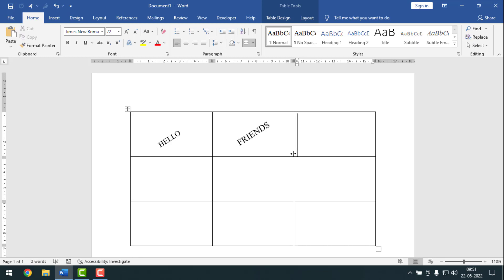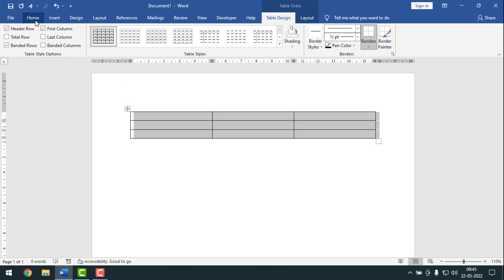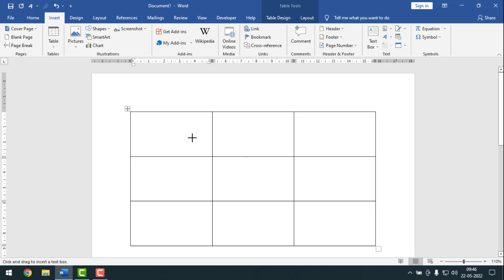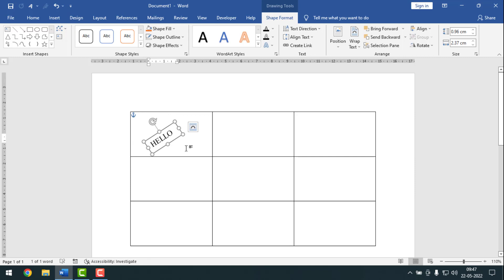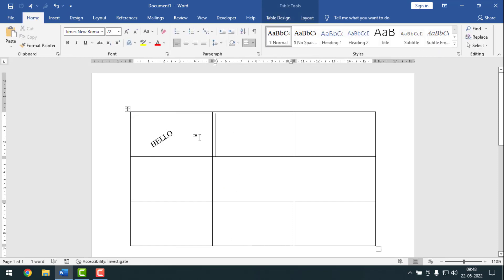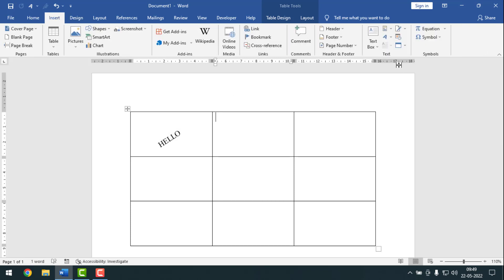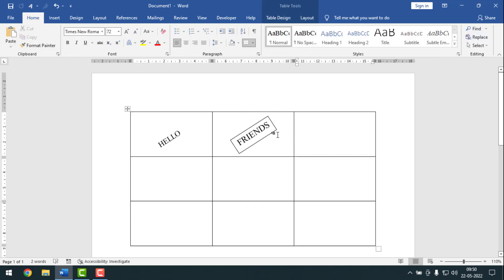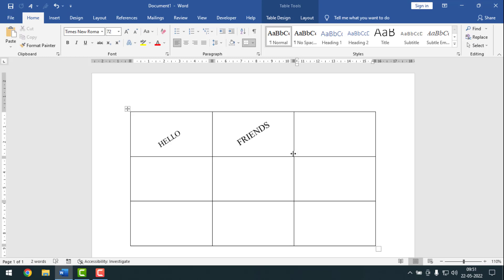how to Rotate text direction 45/60 degree angle in ms word table | F HOQUE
Hello Friends,
In this video you will find that how to rotate text in table 45/60-degree angle on ms word. Friends sometimes we need to rotate the text of table in ms word to look good on that case you can use this easy formula. So to know how to rotate text direction in 45 degree or 60 degree angle in ms word table please watch the whole video and if this video helpful to you please like,share,comment below.

From
F HOQUE.